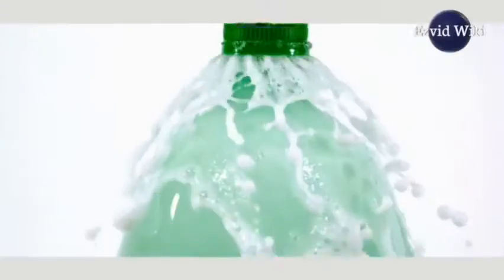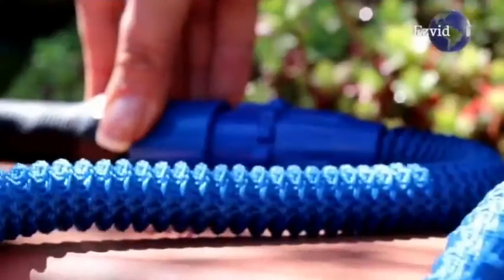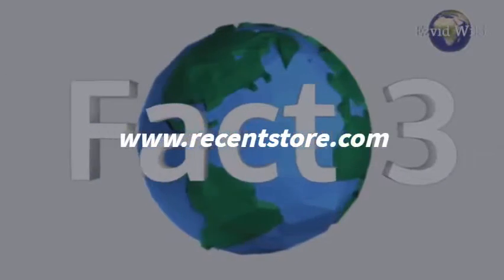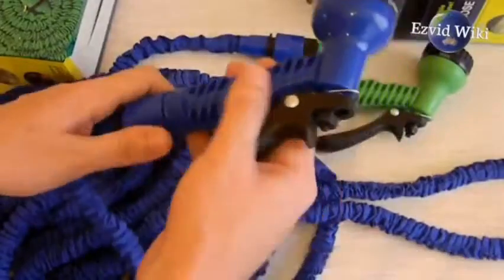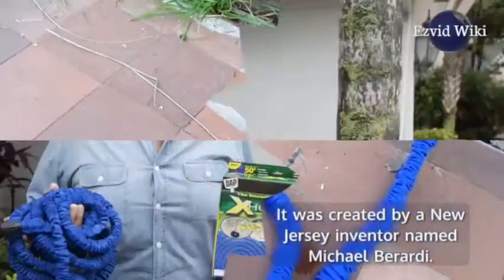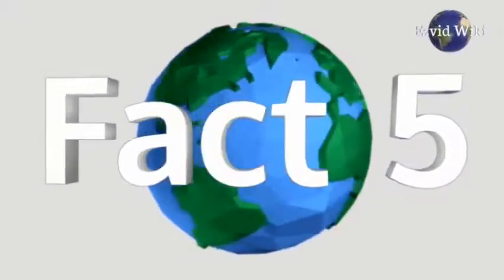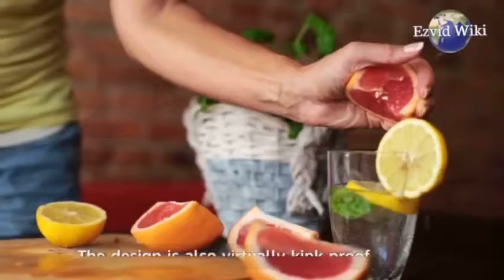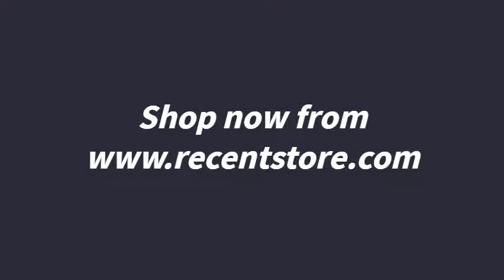25-150FT Expandable Garden Hose Flexible